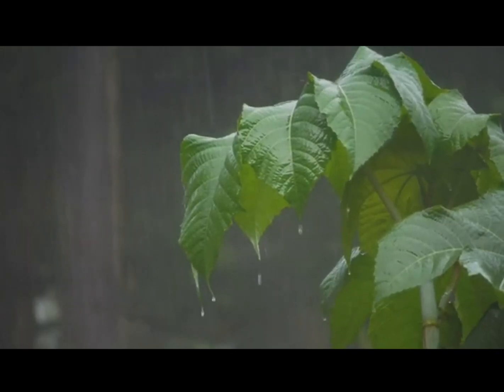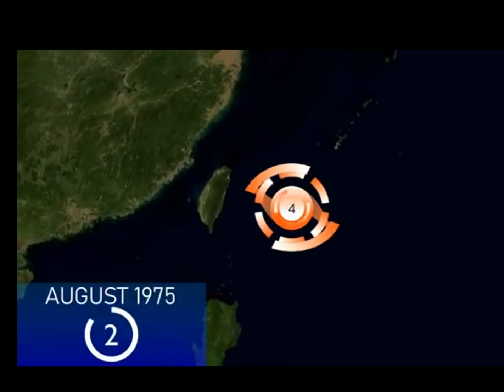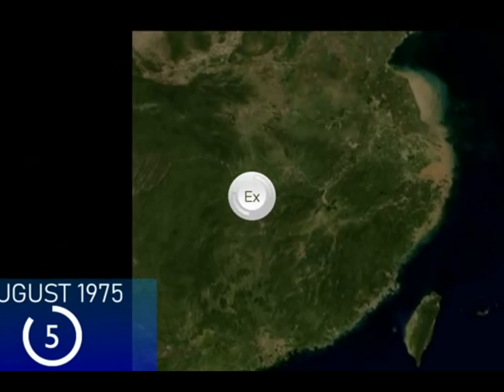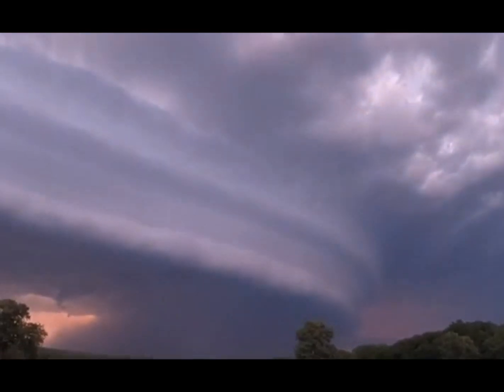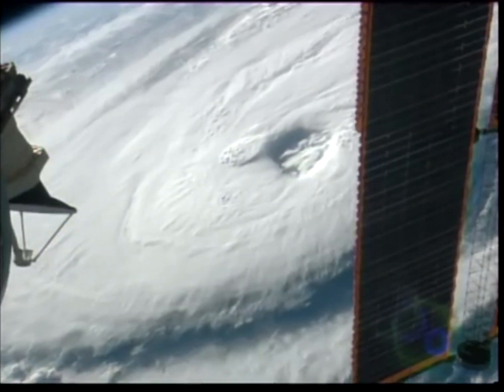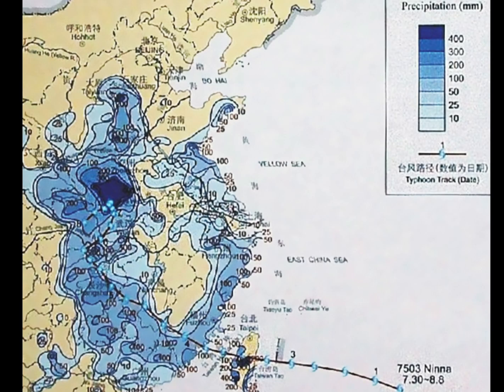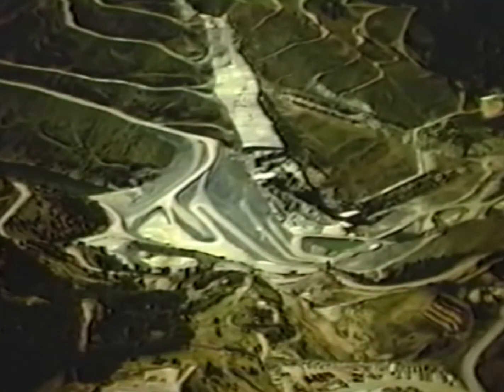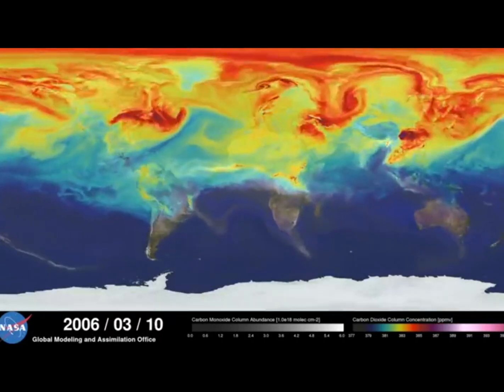The 1975 Banqiao Dam Failure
Resrearch docuentation